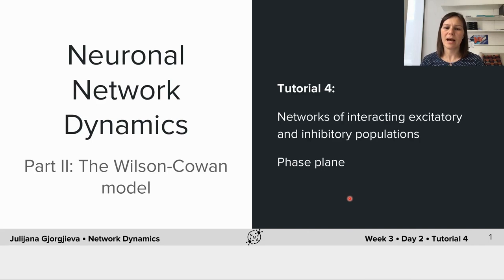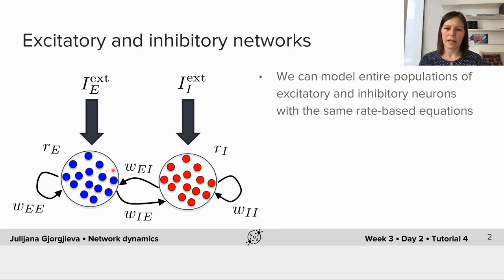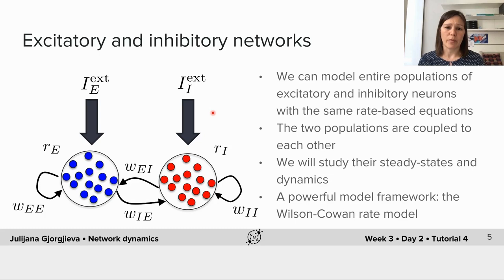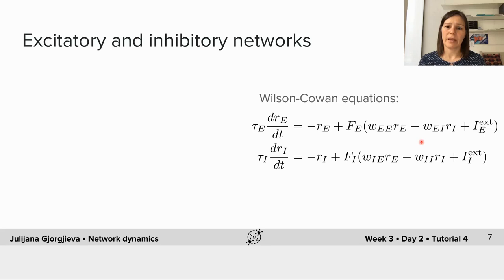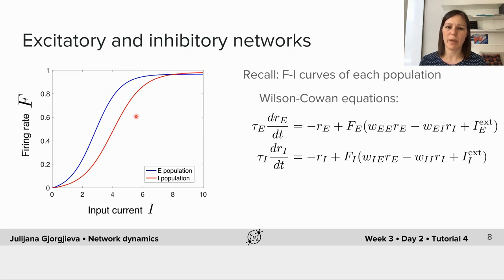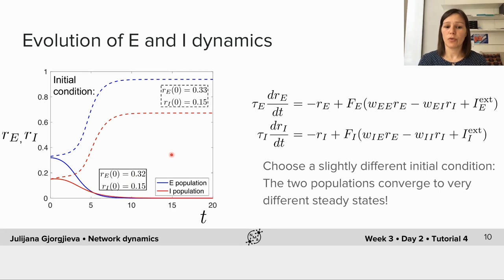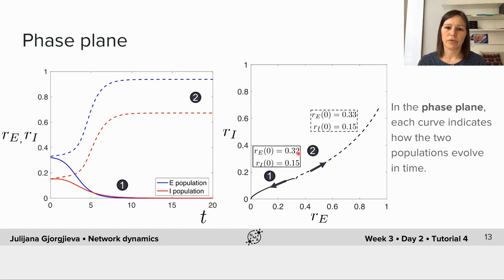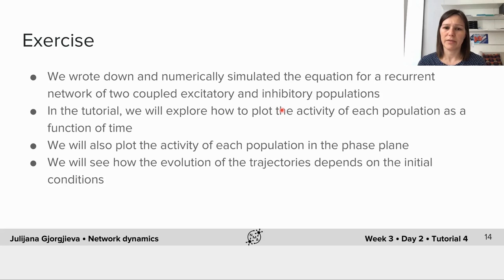Dynamic Networks Tutorial 2 Video 1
Description: In part 1 of the second tutorial, we explain how to model a network with interacting populations of excitatory and inhibitory neurons, which we define as the Wilson-Cowan model. We show how to solve the network activity vs. time and introduce the phase plane in two dimensions.

We thank Ayoade Adeyemi for editing this video, and Kelly Mahaffy for manually adjusting the English captions. Chinese and Spanish translations will hopefully be added at a later point in time.